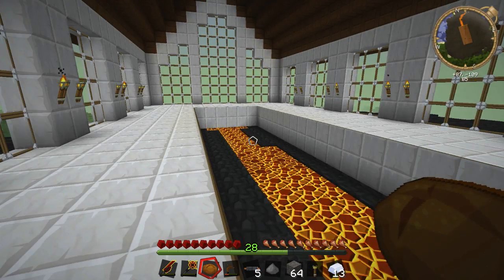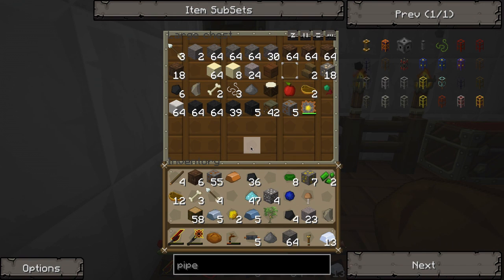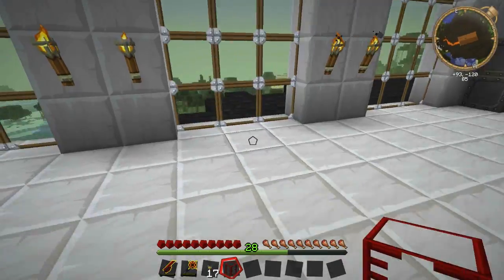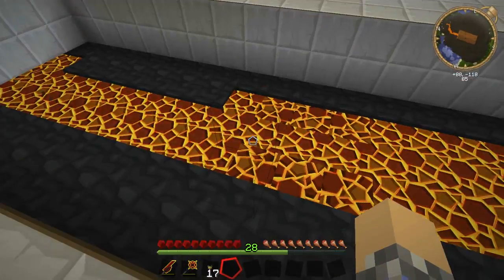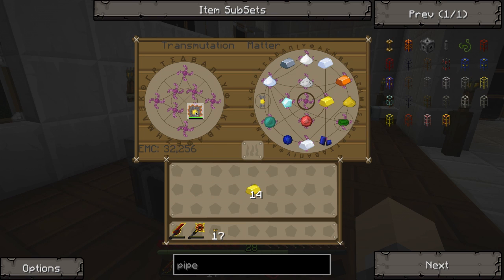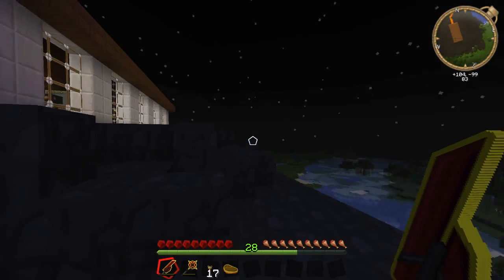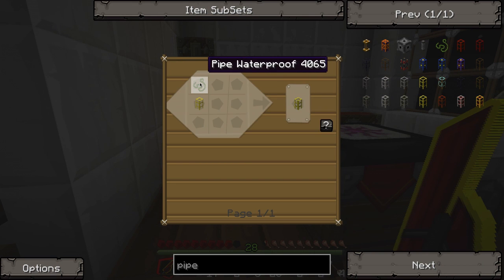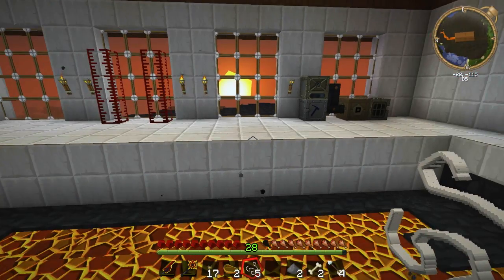Tekkit Classic - Episode 3: Tanks and Pipes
As usual, we MUST cover the basics! So, in this episode, we build some tanks, and we build some pipes!

Song(s) in order of their appearance:

ISRC: US-UAN-11-00475

ISRC: USUAN1100084